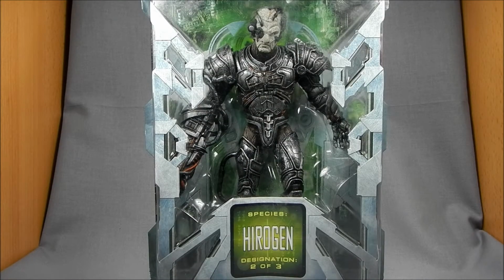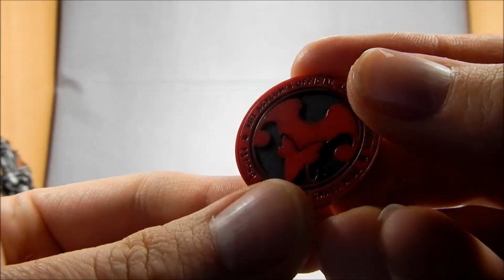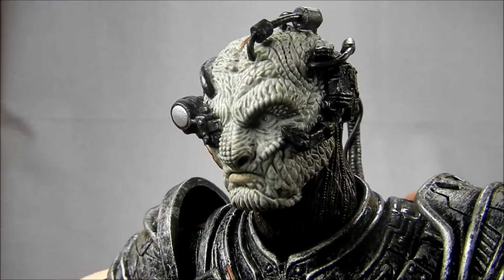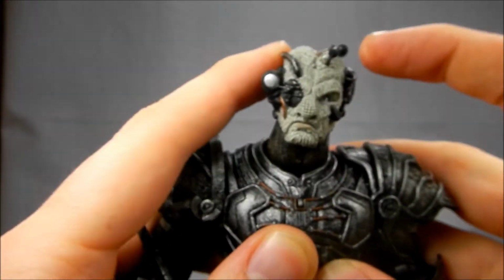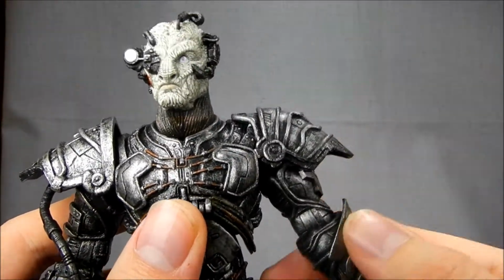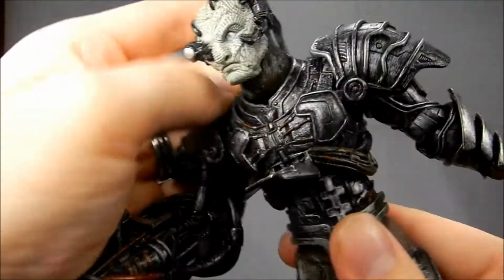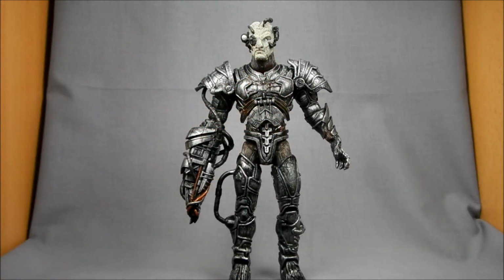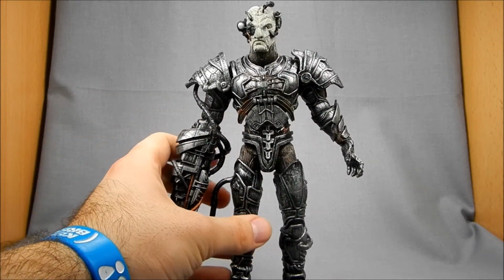Art Asylum Borg Assimilation Hirogen Figure Review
Bought for about 15 dollars from eBay.  Questions or comments?  Hit me up below!  Thanks!